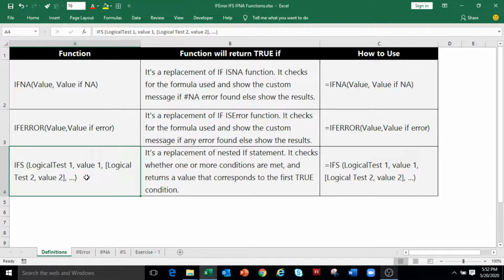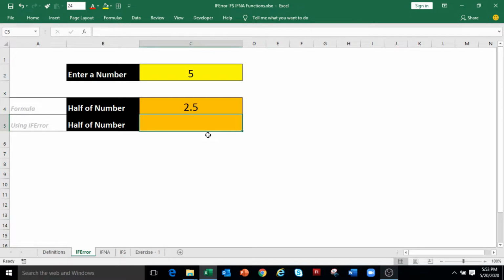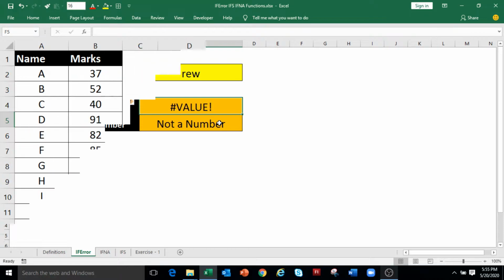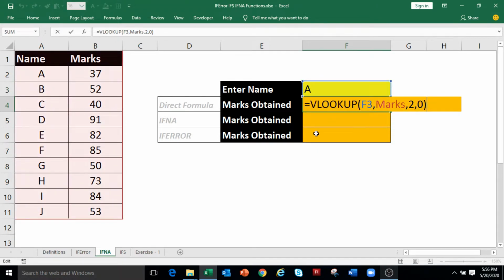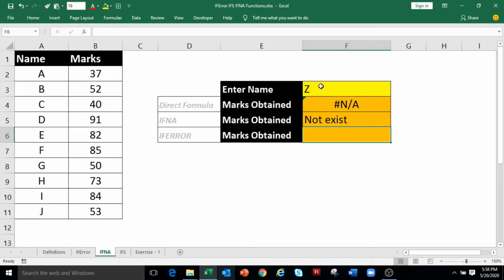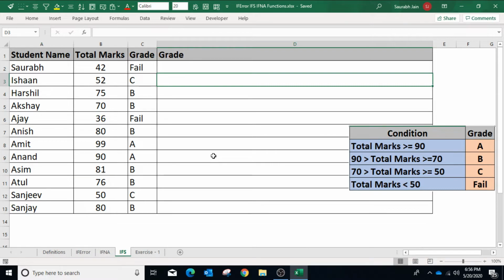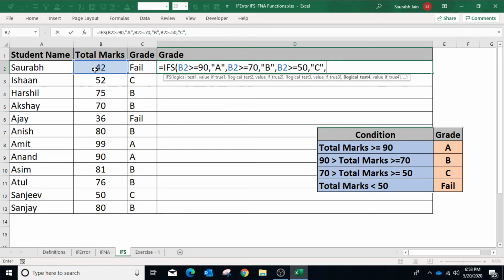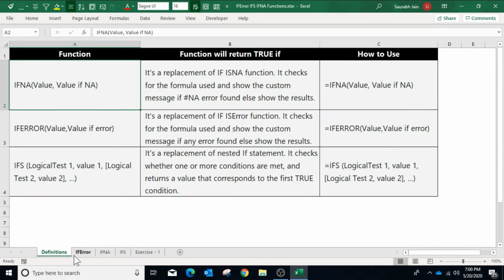IFERROR IFNA IFS function in Excel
Learn -
How to use IFERROR IFNA and IFS function in Excel